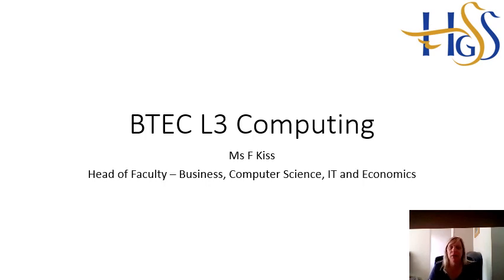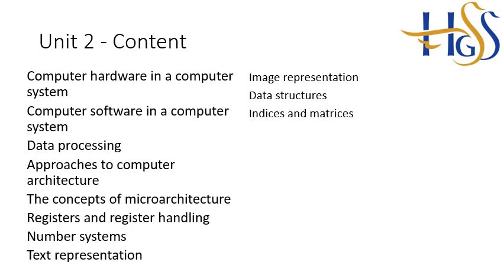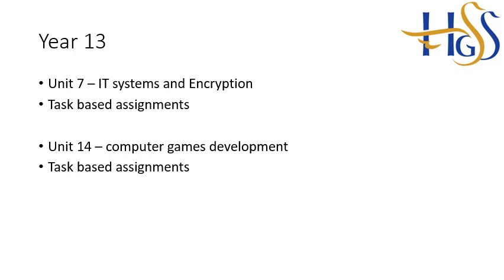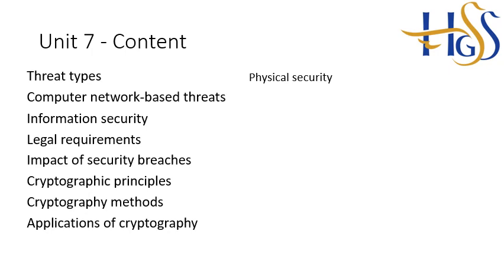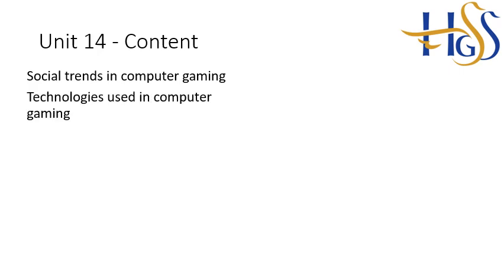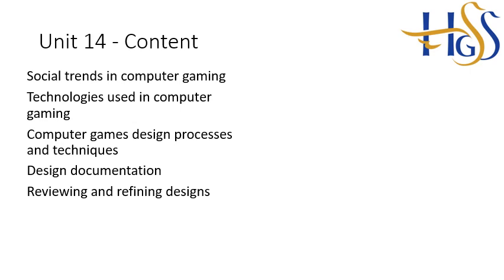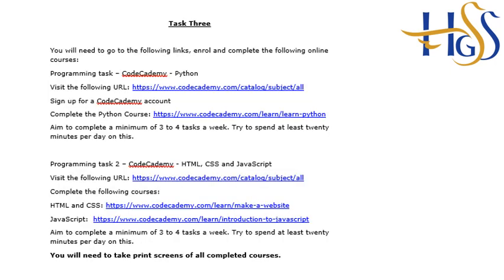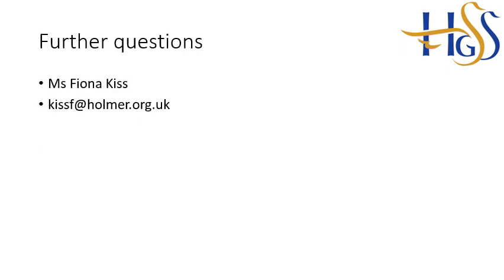BTEC L3 National Extended Certificate in Computing